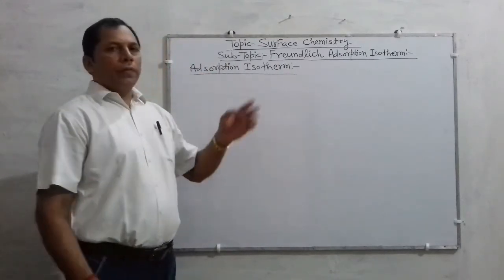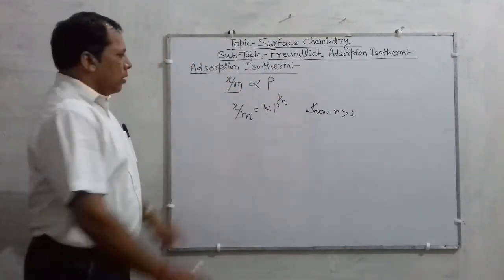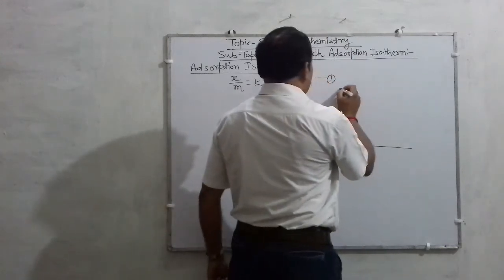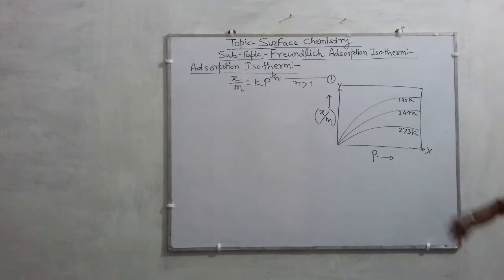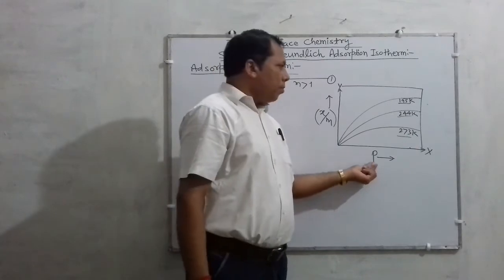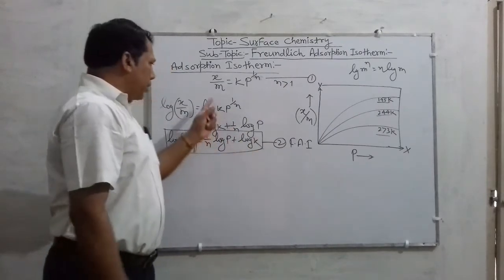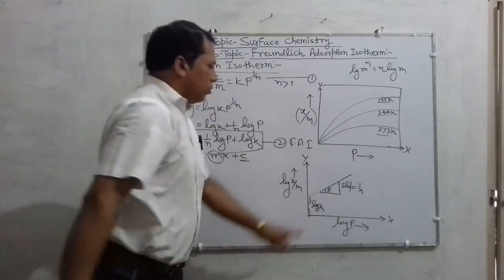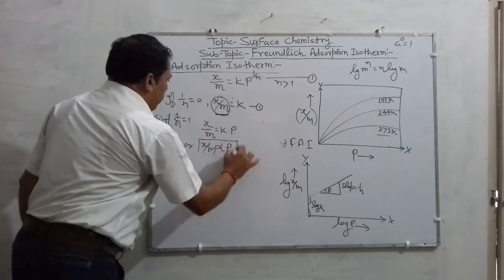Chemistry lecture of class 12th.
Surface chemistry  (Adsorption Isotherm ).